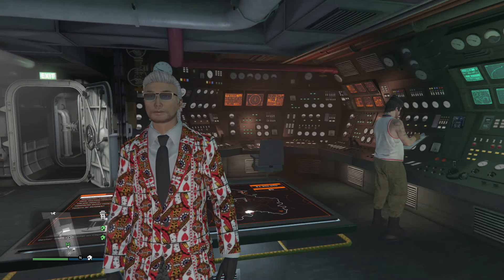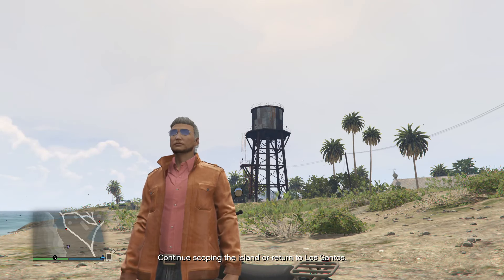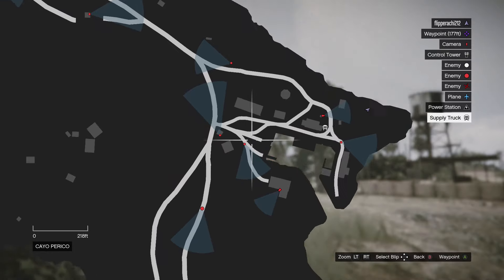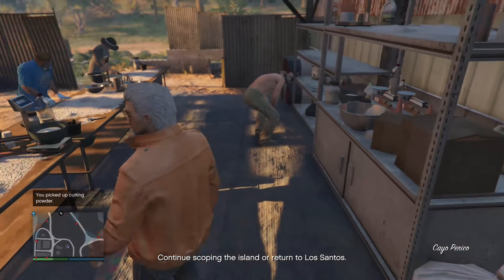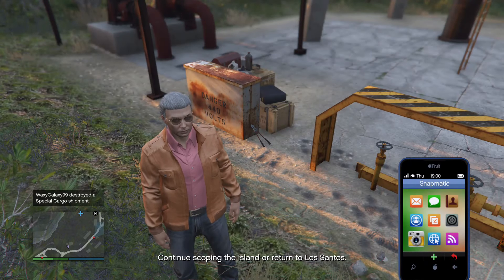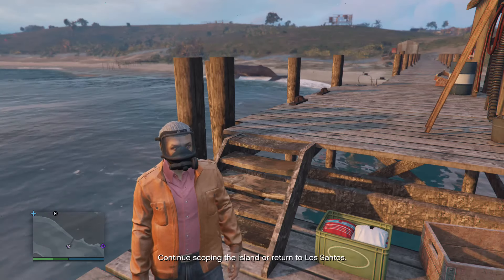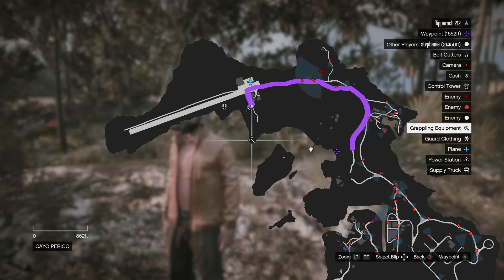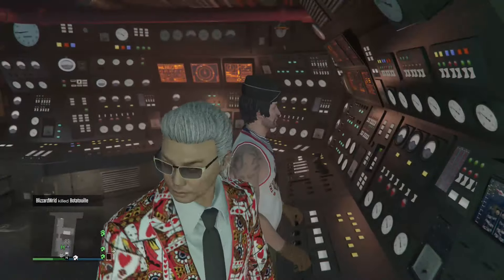All Points of Interest on Cayo Perico (How to Poison Guards) - GTA Online - The Cayo Perico Heist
Look here people.  These Points of Interest (POI) are probably the most confusing thing about scoping this new location out.  There are hidden ones, randomly spawning ones, Points that don't show up on the planning screen.  So it's easy to be over here like, wtf mate?  But don't worry, I got you covered.  In this video, I go over all of the different Points of Interest, where to find them, and whether they are worth your time or not.

There are 6 official Points of Interest to discover for the planning screen, 3 more "secret ones" you can use in the Finale (the forklift, poison, water tower) and even more just for fun that Pavel will comment on (Dead Whale, Torture Cage, etc...).  So strap in for an adventure on Cayo Perico folks.  Or just look at the map I linked below.  Either Way.  Hope You Enjoy!!

POI #1 (Air Control Tower) - 1:35
POI #2 (Forklift) - 1:47
POI #3 (Power Station) - 2:33
POI #4 (Water Towers) - 3:06
POI #5 (Supply Truck) - 4:07
POI #6 (Poison) - 7:44
Poisoning the Water Tower - 9:10
POI #7 (Bolt-Cutters) - 10:48
POI #8 (Guard Clothes) - 12:21
POI #9 (Grappling Equipment) - 15:44

All of you are awesome! Would love to make it to 30K next!

KAIZOKU OU NI, ORE WA NARU